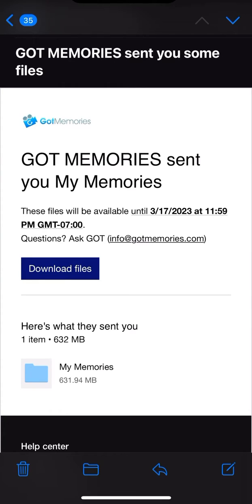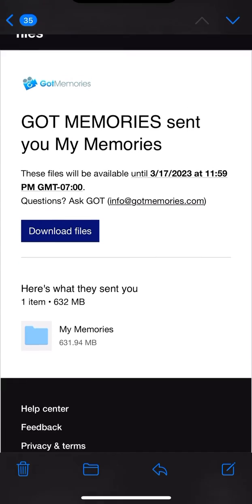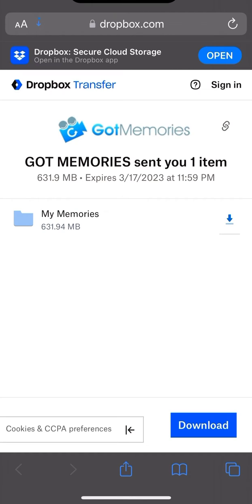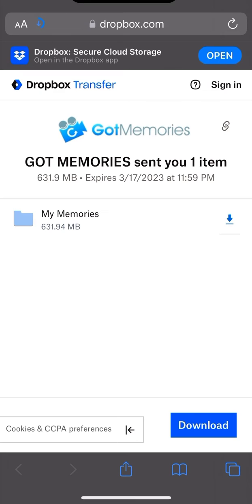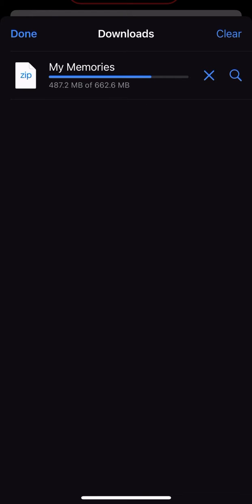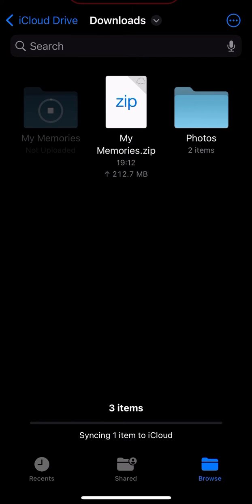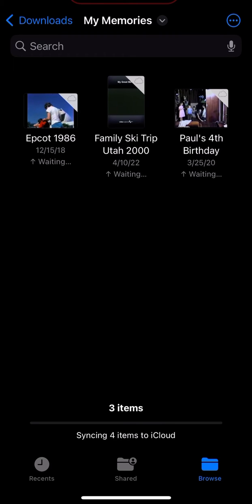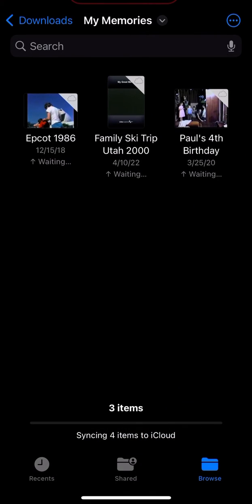How to Download Dropbox Link to your iCloud account on iPhone & iPad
￼ This video covers how to download dropbox files from Got Memories to your iCloud account using iPhone or iPad.